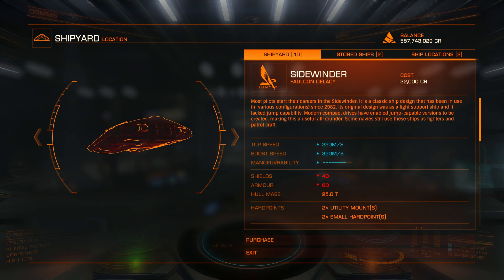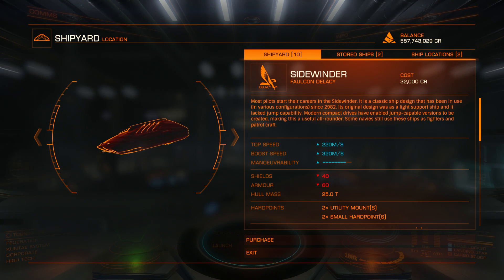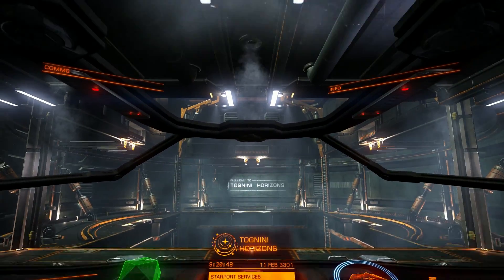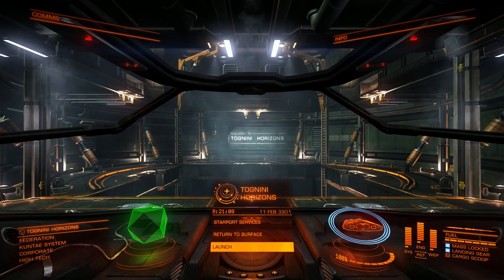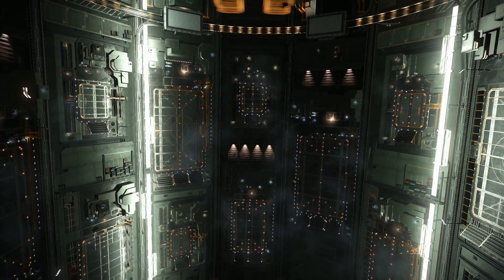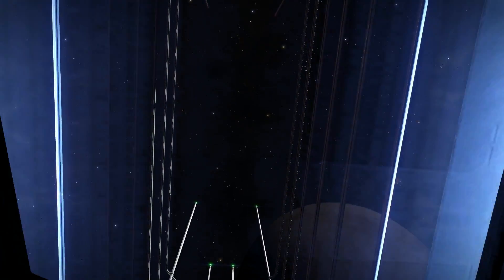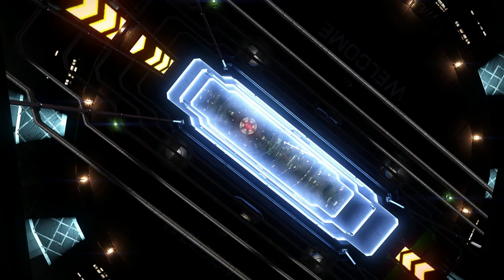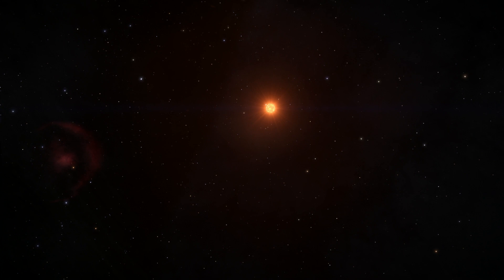How to capture perfect Screenshots and Videos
Default screenshot location:
C:\Users\[PC NAME]\Pictures\Frontier Developments\Elite Dangerous
Take screenshot: F10
High resolution screenshot: ALT+F10 (Solo only)
Turn on/off you HUD left CTRL+ left ALT + G (used to be shift+alt+g)

For videos use capture software of your choice.
i use elgato hd which has hardware encoder and i can capture h264 videos in 60fps right away, but there should be many ways to do that for free if you have powerful enough pc with huge storage space :)